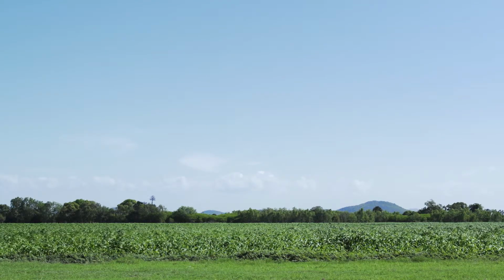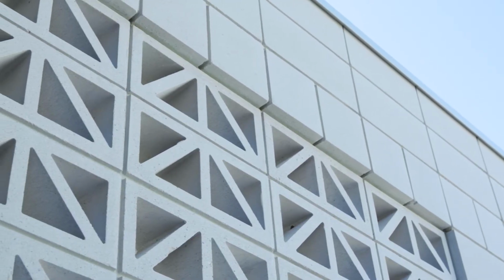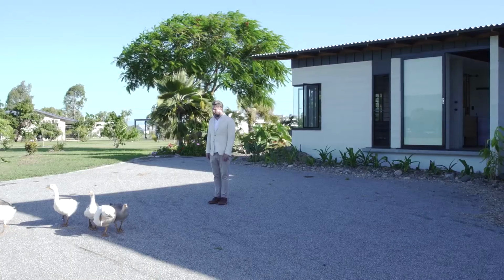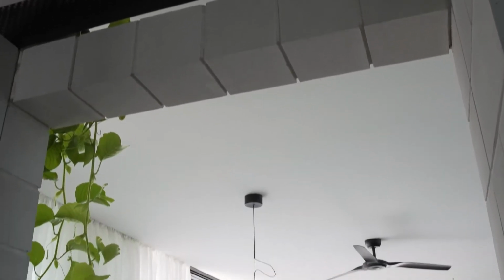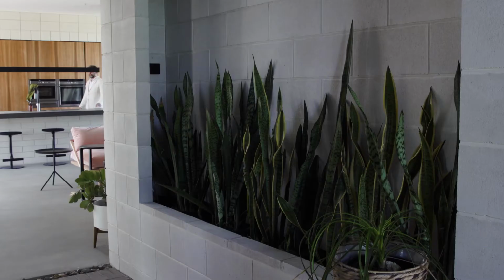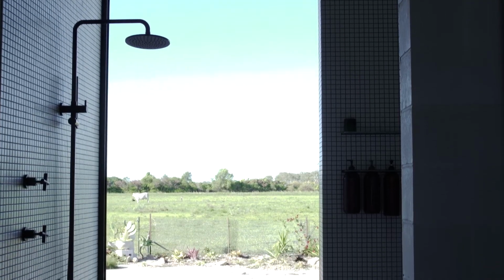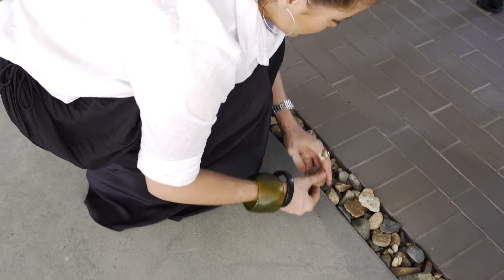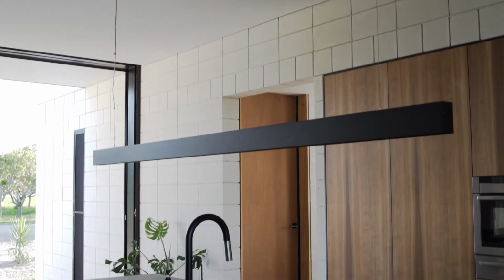Project Highlight | Chloe Naughton | Inverdon House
Architect Chloe Naughton chats with Tim Ross and explains how she designed a low maintenance home that blurs the lines between inside and outside.